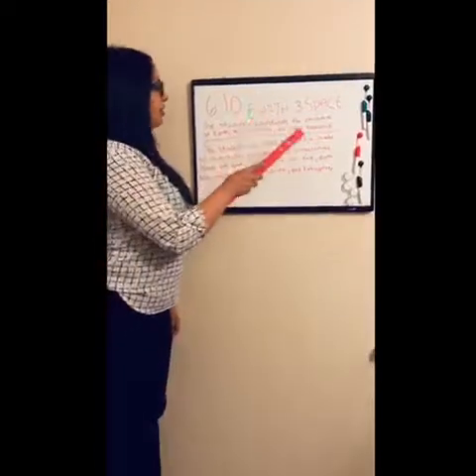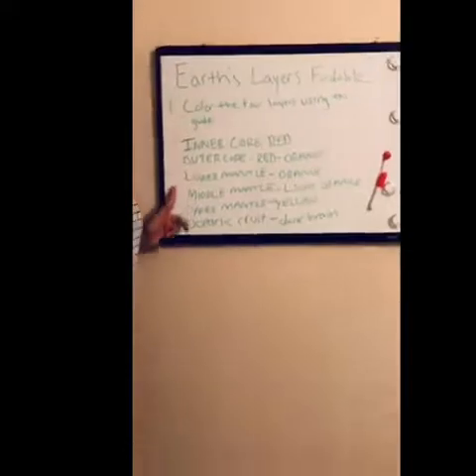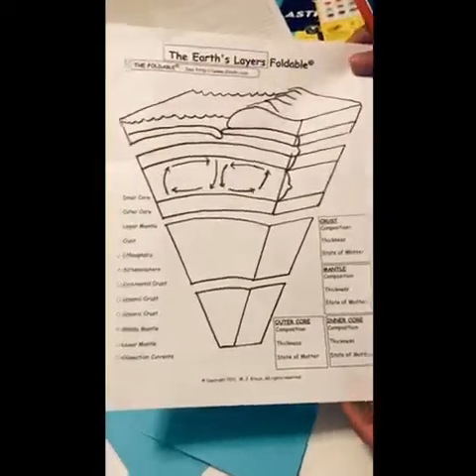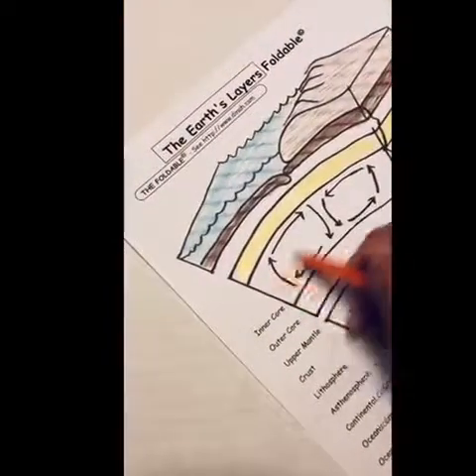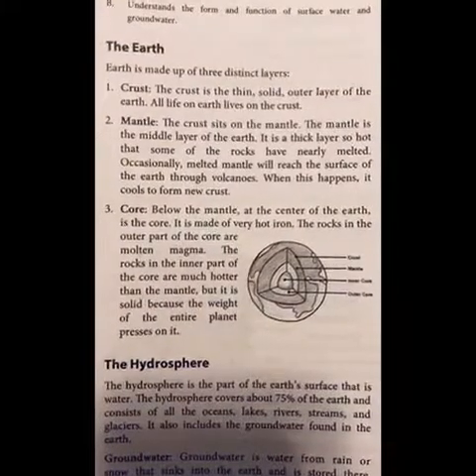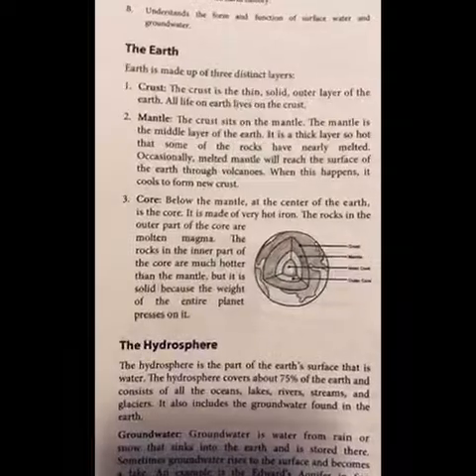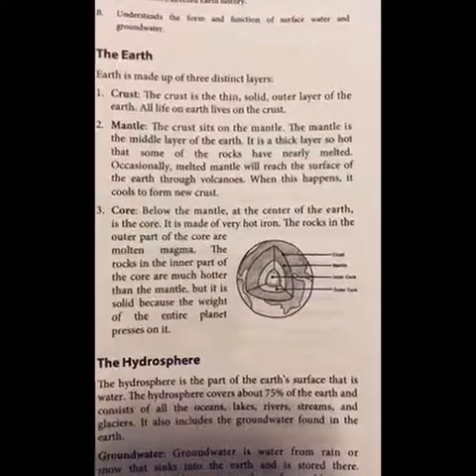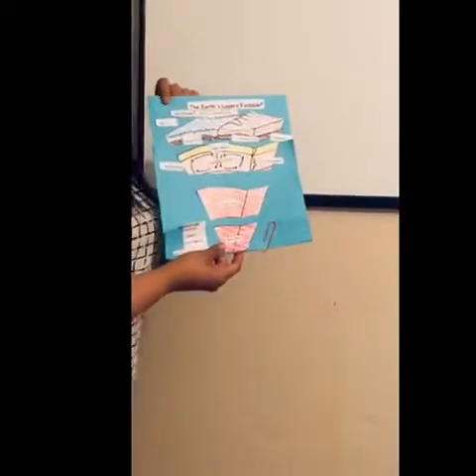trim 4DCEB04C 975E 47C6 A9FB D6D8EC843F9D